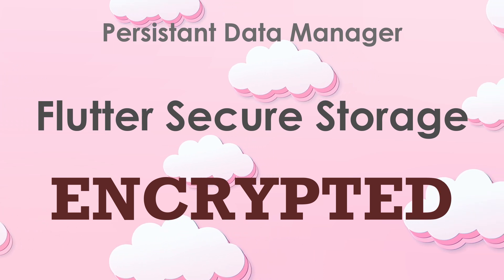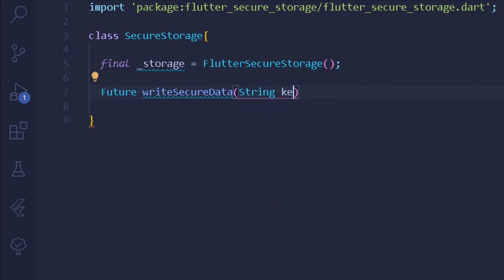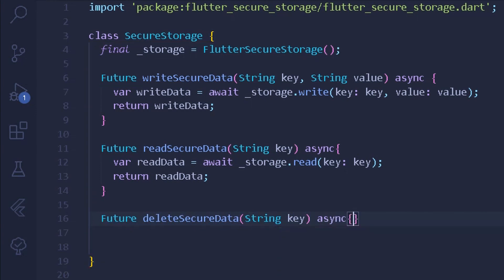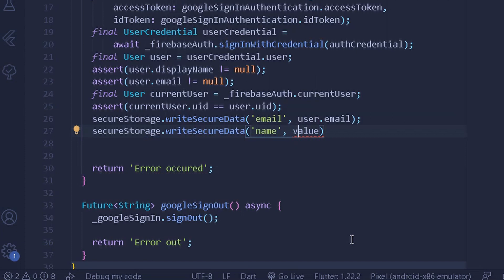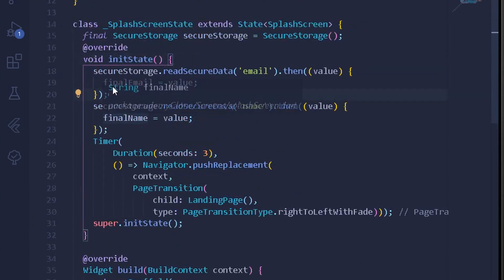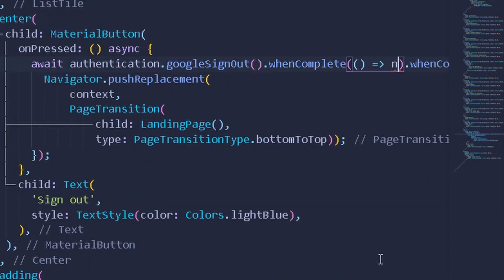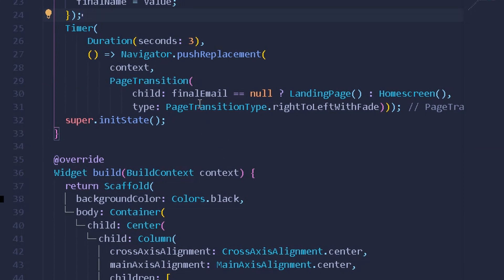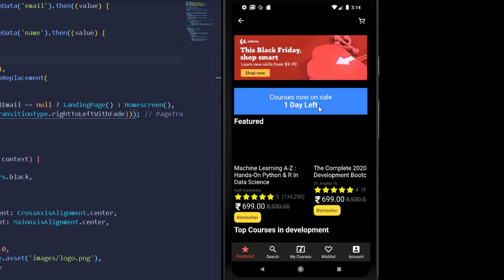Flutter Secure Storage - Udemy Clone 🔒| Flutter Keep User Logged In | Flutter Secure Storage Example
🔥Let's create a Persistent Data Manager For User in Udemy Clone with help of Flutter Secure Storage! Flutter Secure Storage - Udemy Clone 🔒| Flutter Secure Storage Example | Flutter Keep User Logged In.

Flutter Udemy Clone is a complete course on building an E-Learning App with Flutter and Firebase under GetX State Management. This course is a step and step guide over building your own Udemy Clone with Flutter and Firebase. The course is well divided into more than 10 episodes! Flutter Udemy Clone course shall guide you for making the complete app along with Payment gateway and video streaming service. Make sure you don't miss any of the episodes in building Flutter Udemy Clone.☑️

Loving the content? Please share these videos to 5 of your friends! They shall love the content too⚡